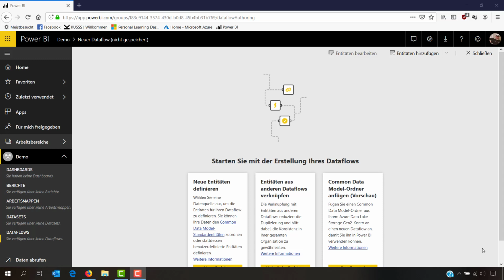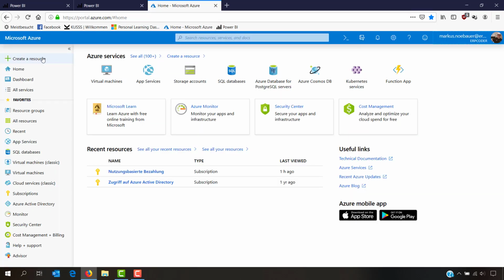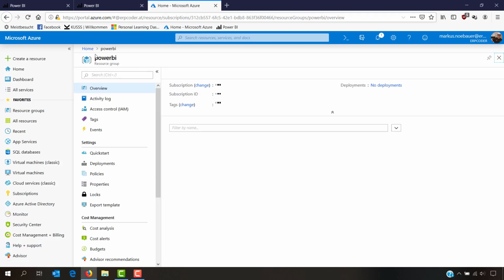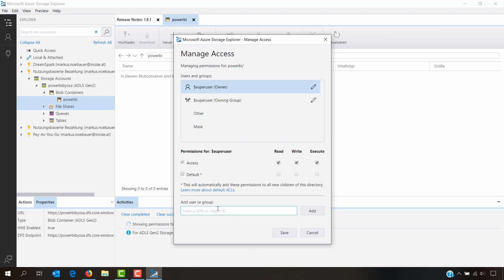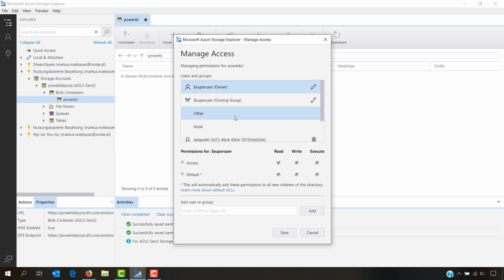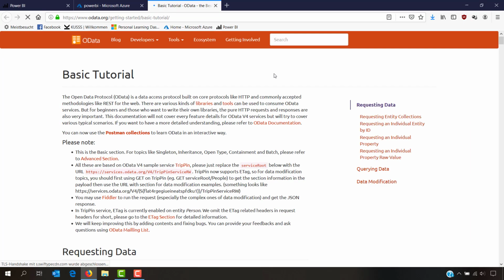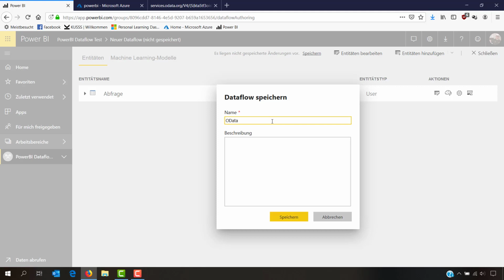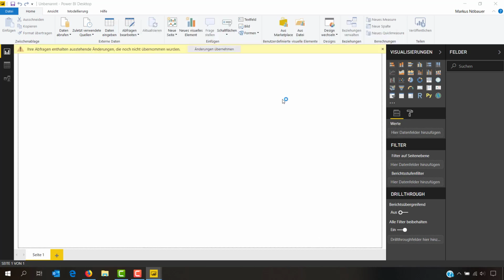Connect Azure Data Lake Storage for PowerBI dataflow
Step by Step tutorial to connect Azure storage account with PowerBI dataflow